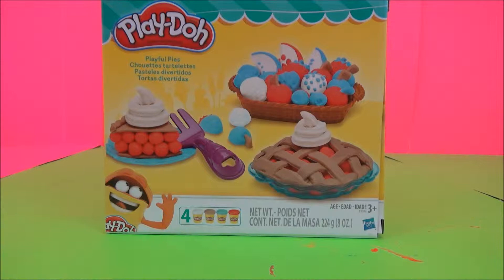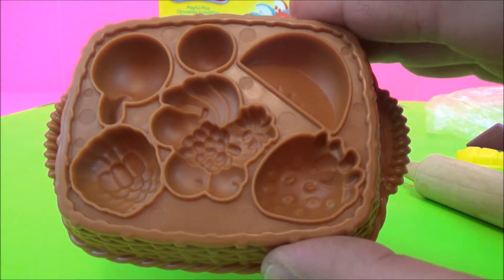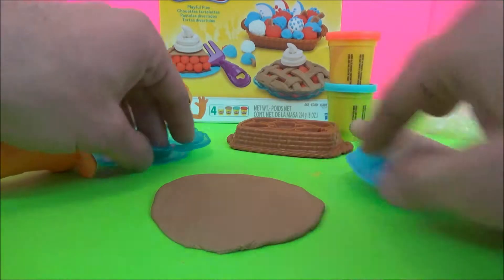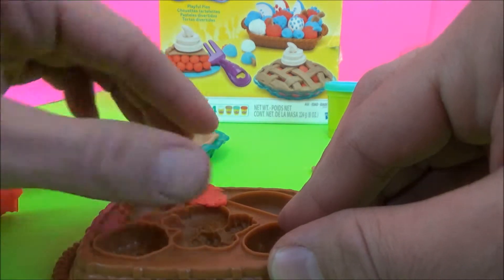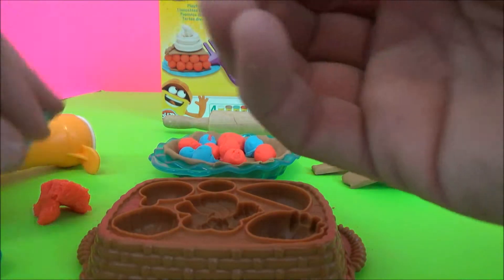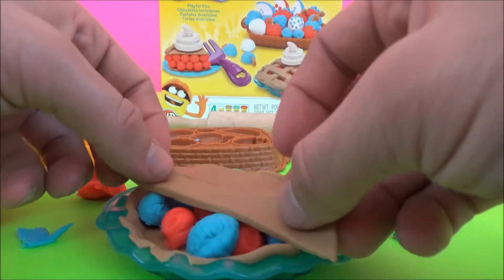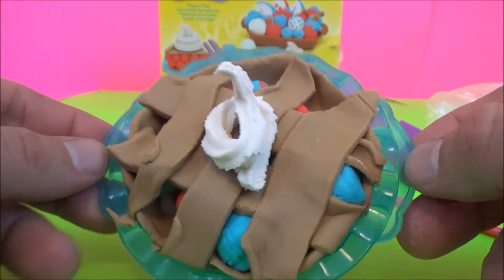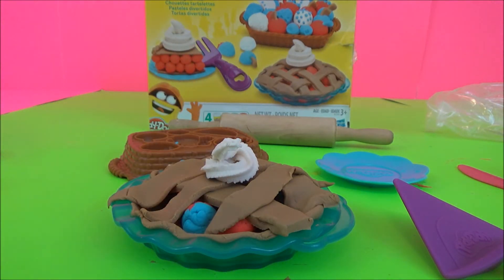PLAY DOH PLAYFUL PIES NEW!! FRUIT PIE MAKER UNBOXING 2016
PLAYFUL PIES PLAY SET INCLUDES PIE PLATE, FRUIT BASKET, AND PIE MAKING TOOLS. A PERFECT ADDITION FOR ANY PLAY DOH COLLECTOR.